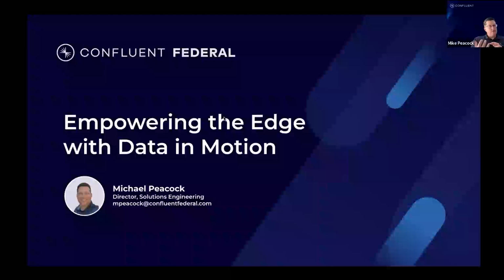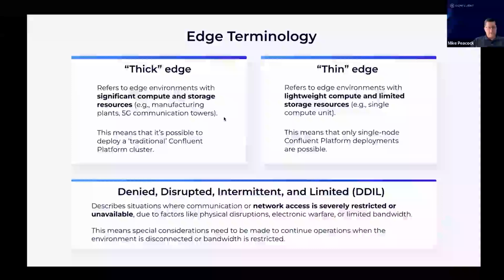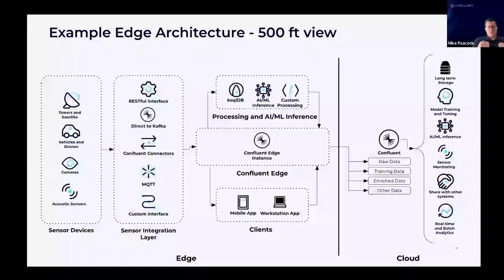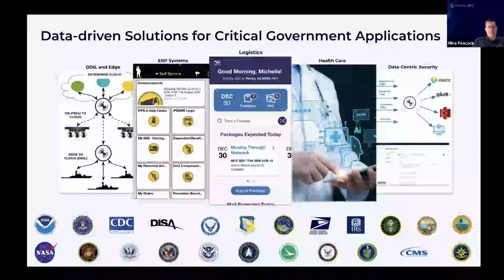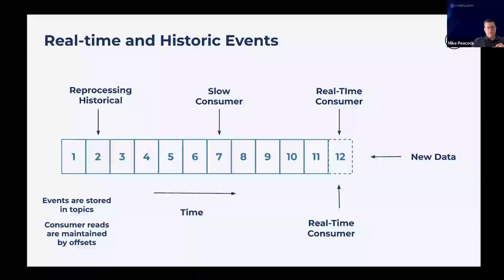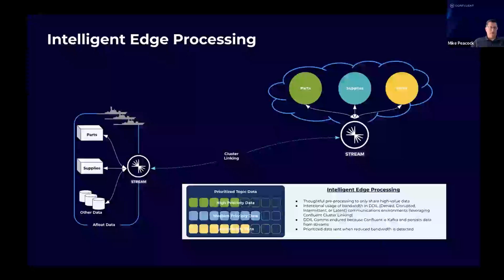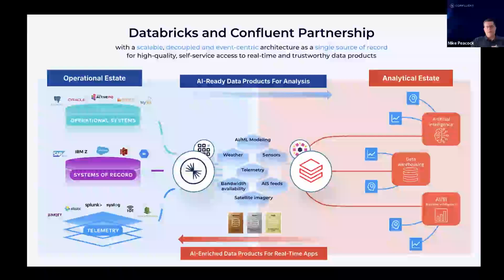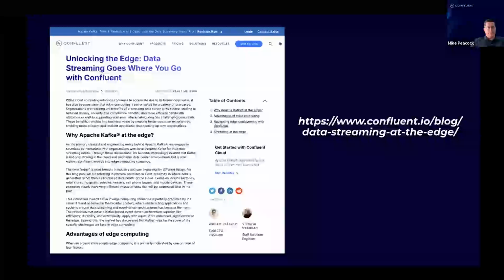Webinar Session 2: Empowering the Edge with Data in Motion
From IoT devices to mobile data centers, the “edge” is more critical than ever. Learn how Confluent supports edge-to-core data movement, enabling operations in the most demanding and distributed environments. We’ll cover architectural best practices, real-world use cases, and how to select the right tools for mission success.

Speakers: Michael Peacock, Director of Solutions Engineering, Confluent + Databricks